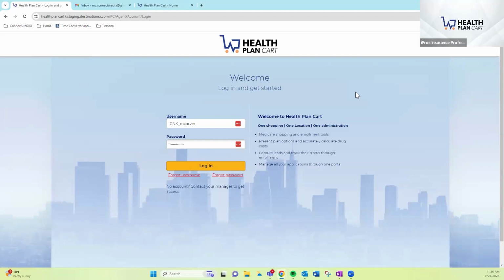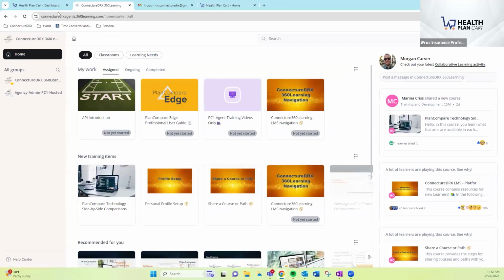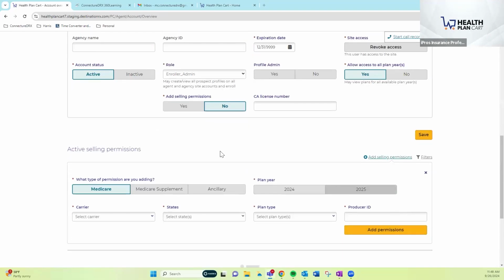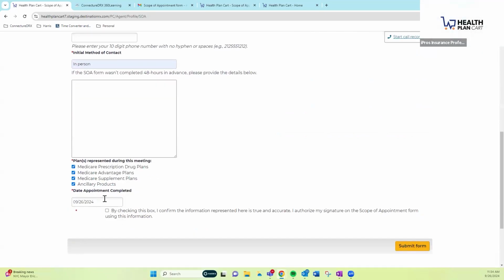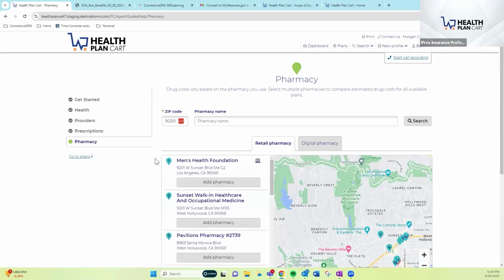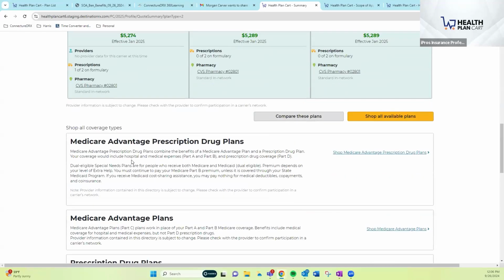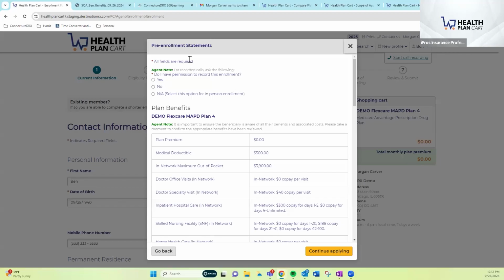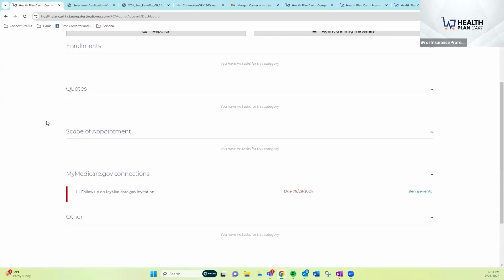Health Plan Cart 2025 Demo